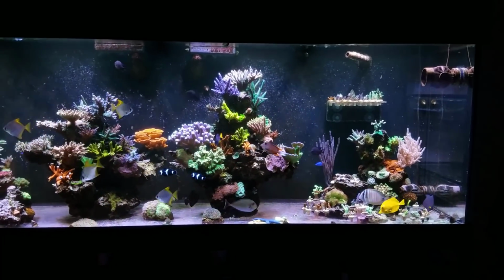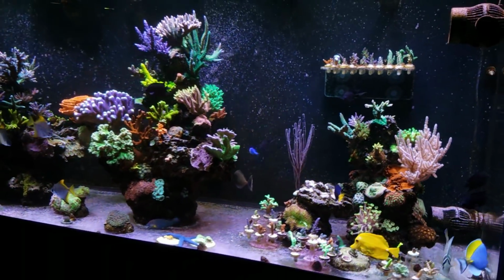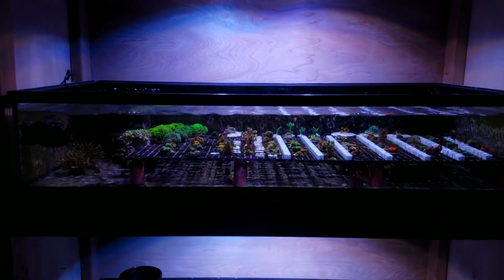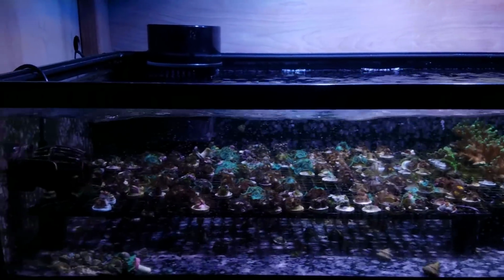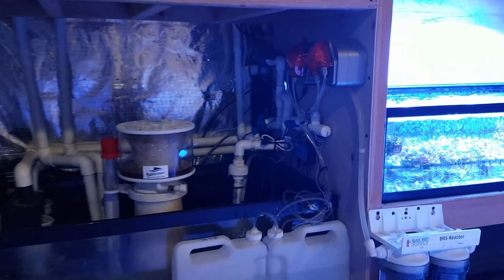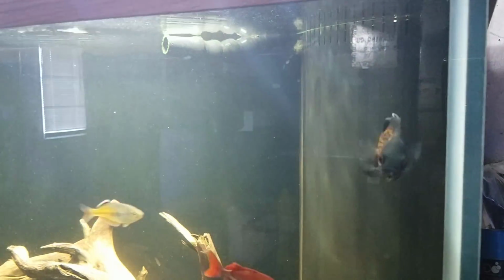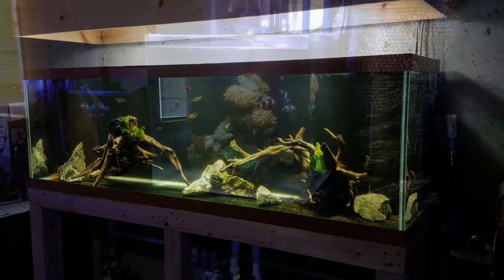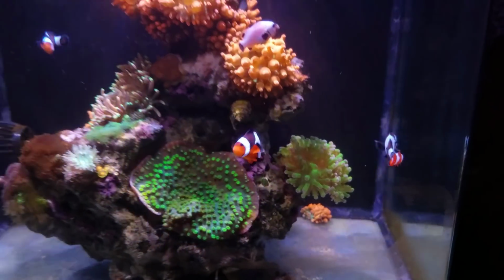Update On All My Aquariums | Fish Room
🐠Support FishOfHex🐠